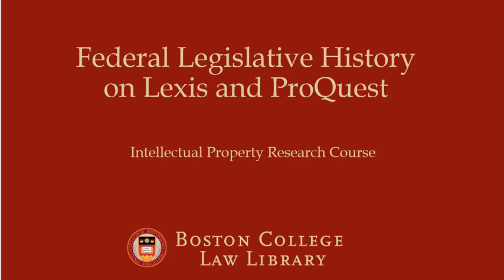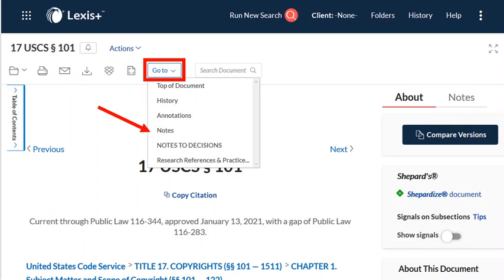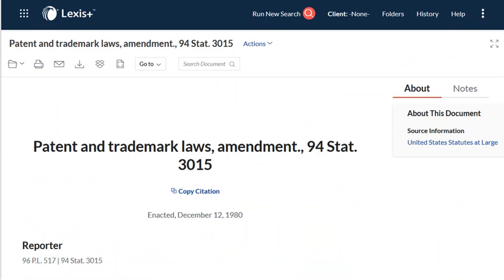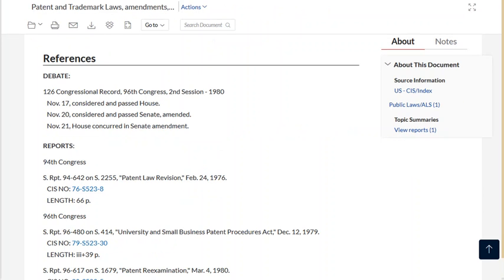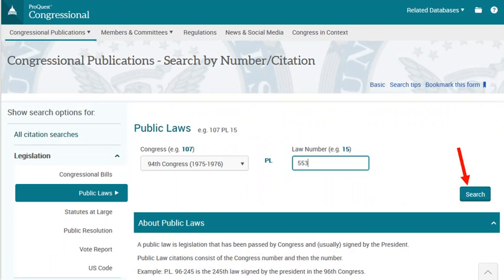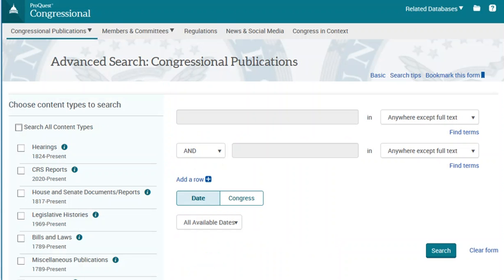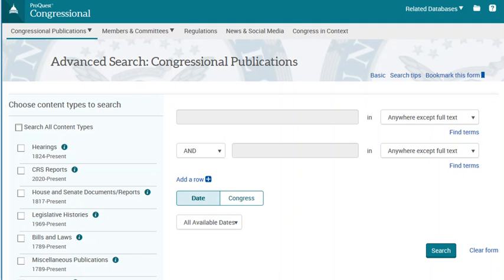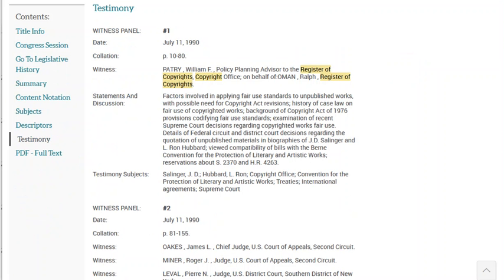Legislative History on Lexis and ProQuest